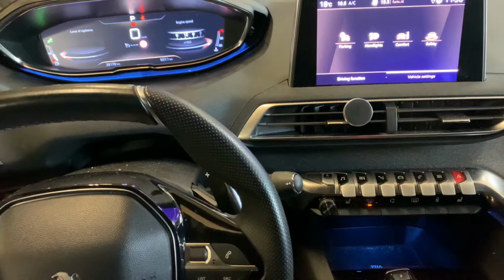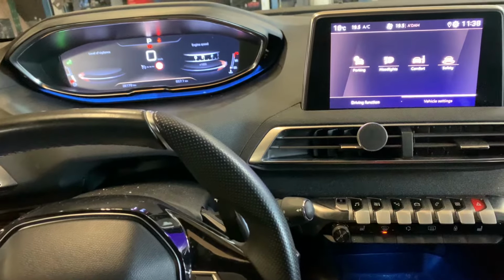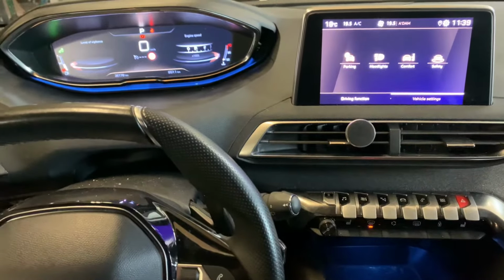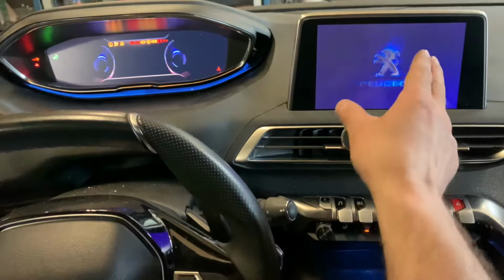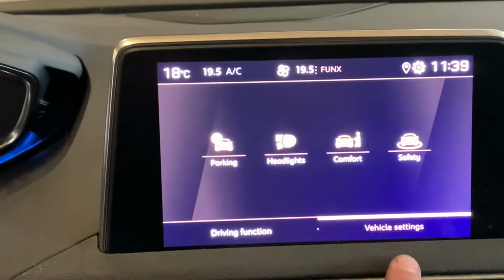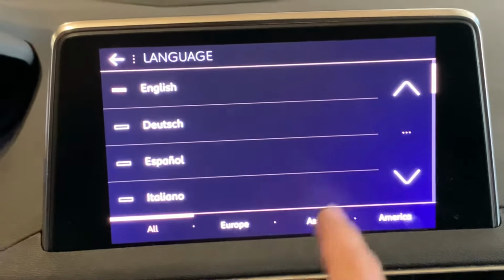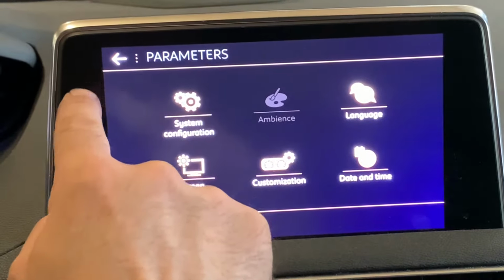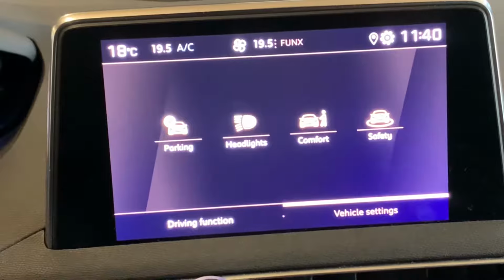Peugeot 3008 change menu language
In this video I will be showing you step by step how to service reset this car manually

BMW service
Mercedes service
Volkswagen service
Toyota service
Kia service
Isuzu service
Jaguar service
Smart service
Subaru service
Nissan service
Renault service
Peugeot service
Fiat service
Audi service
Ford service
Lexus service
Mitsubishi service
Citroen service
Infiniti service
Chrysler service
Hyundai service